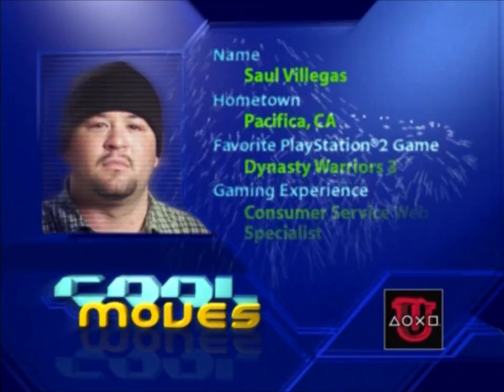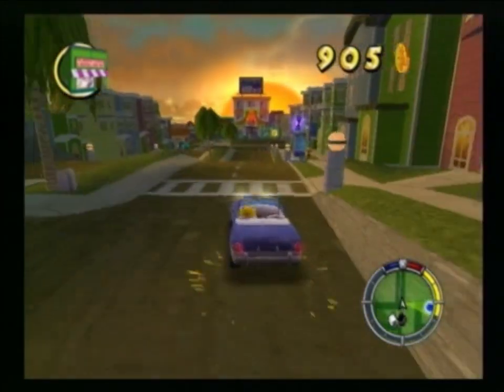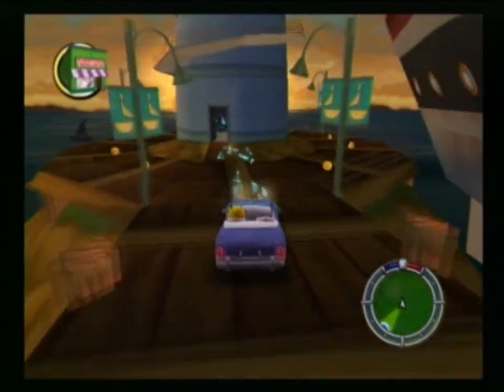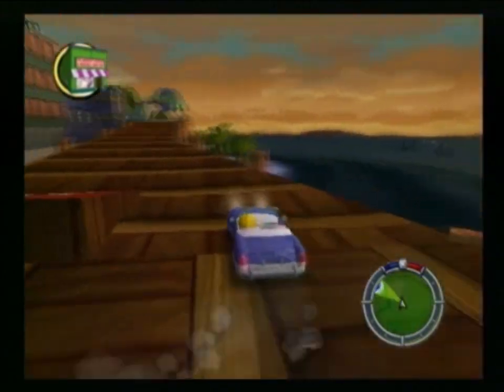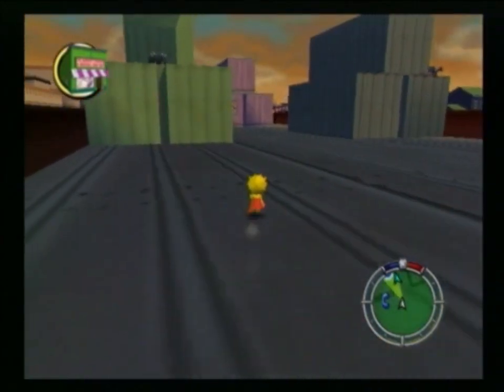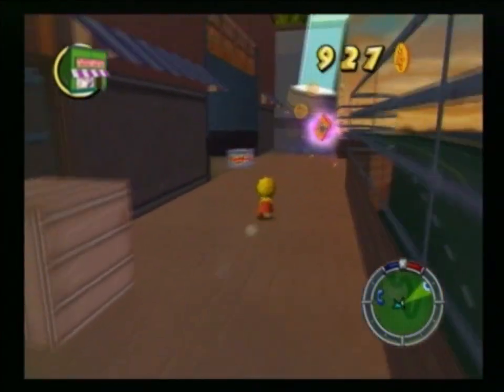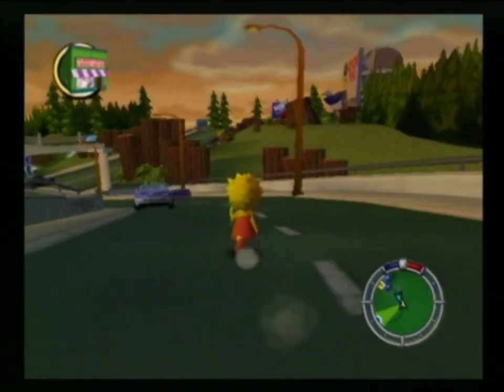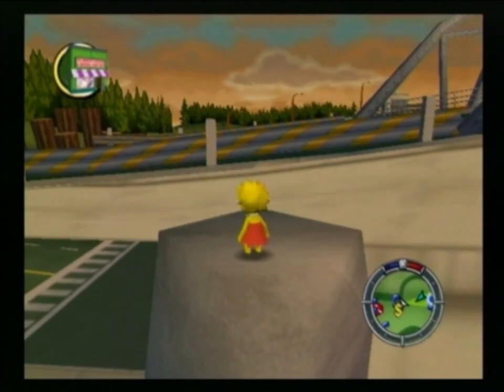Cool Moves - Simpsons Hit 'n Run (Level 3 Cards)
From OPM #80, how to find all seven cards in level 3 of Simpsons Hit 'n Run!